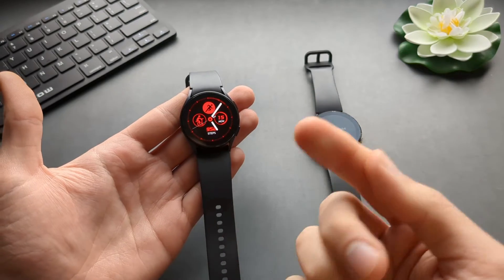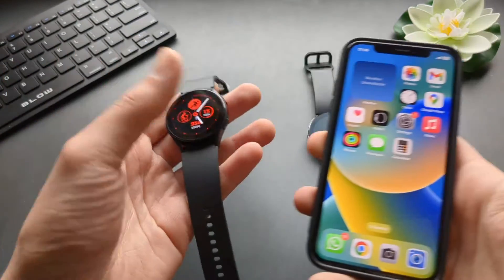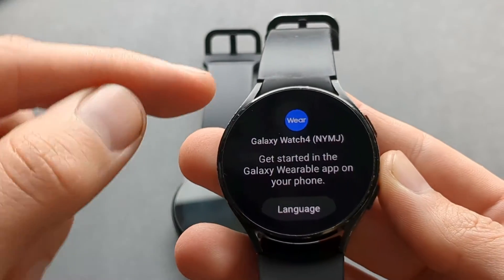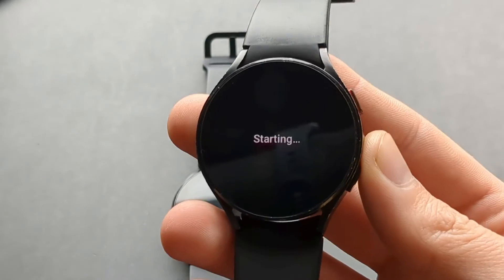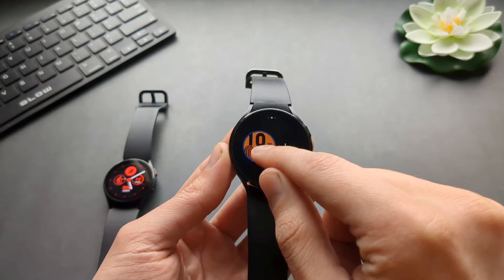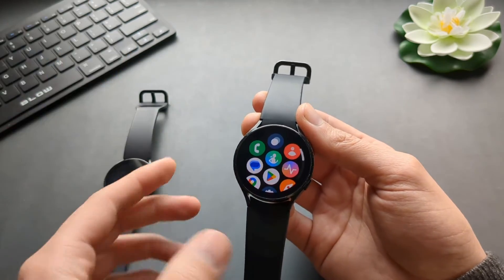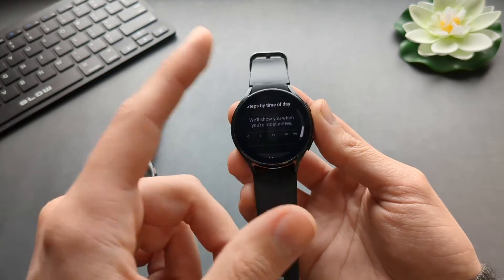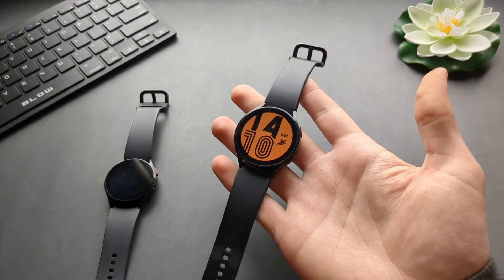How to Setup Samsung Galaxy Watch 5 / 4 Without Phone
can you use Samsung Galaxy watch 5 and Samsung Galaxy watch 4 without phone? here's how to setup Samsung Galaxy watch 5 without phone